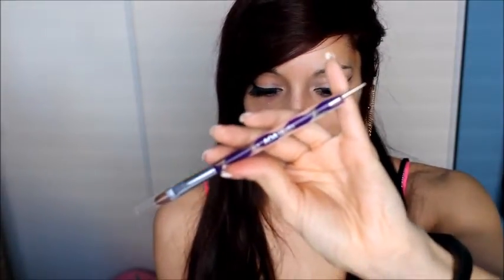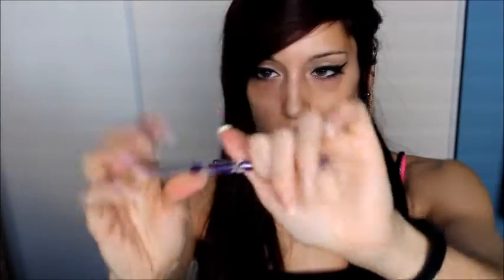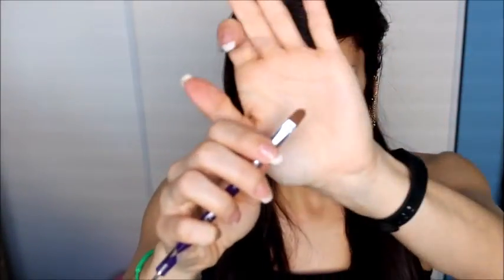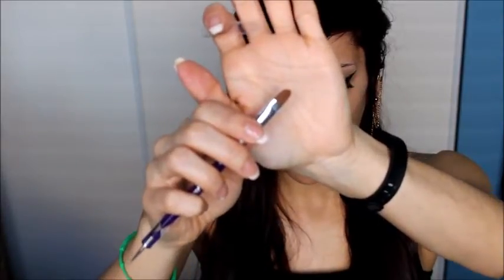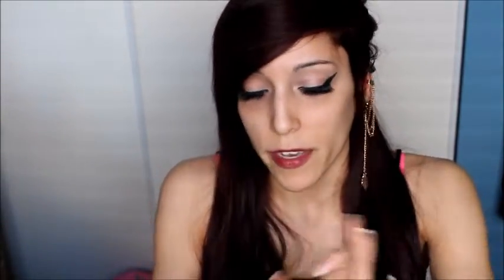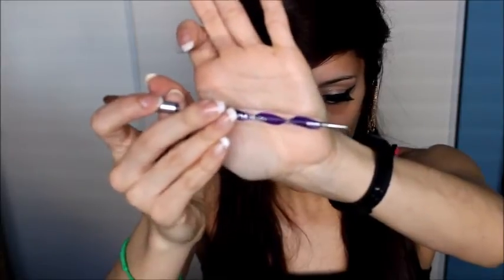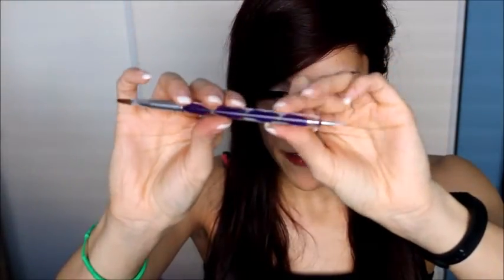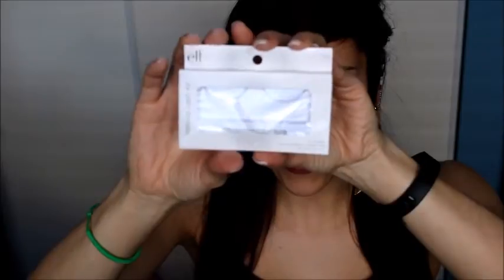EVERYTHING FOR $1 - Shop Miss A Review | Melly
EVERYTHING FOR $1.35 CAD